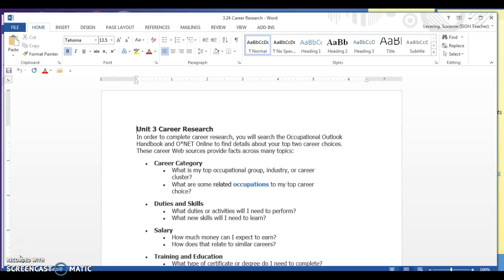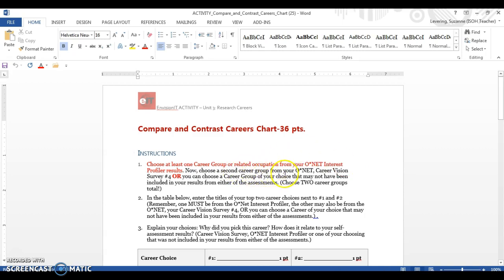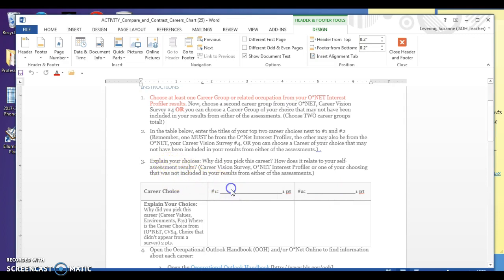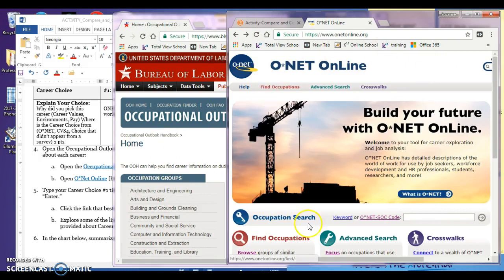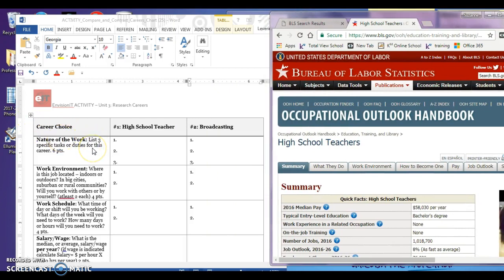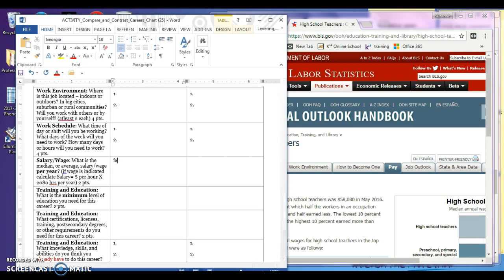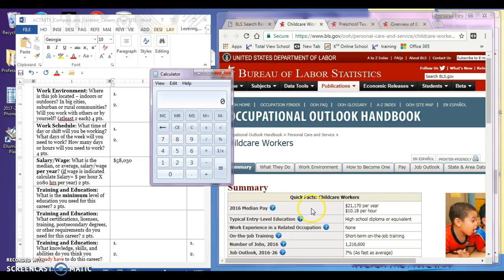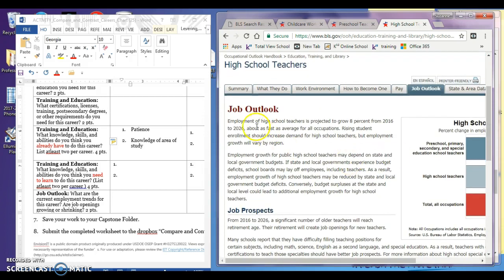Unit 3-Compare and Contrast Careers